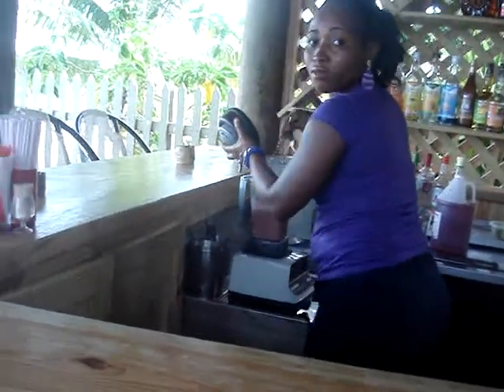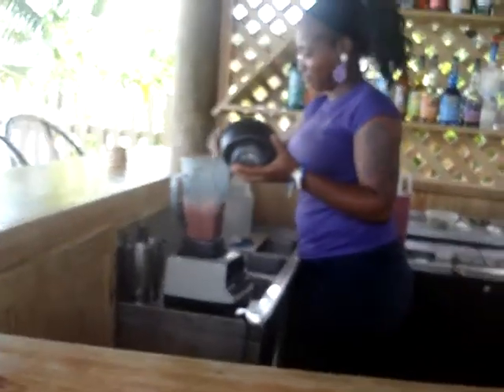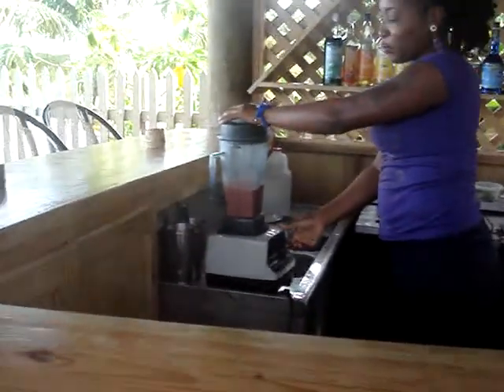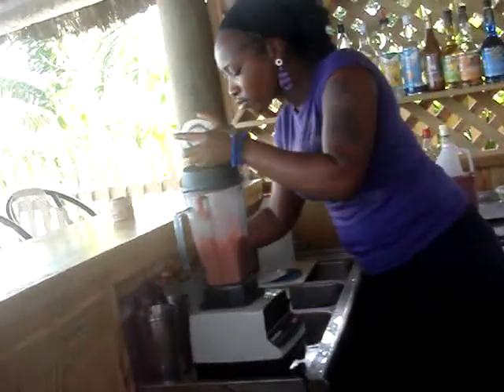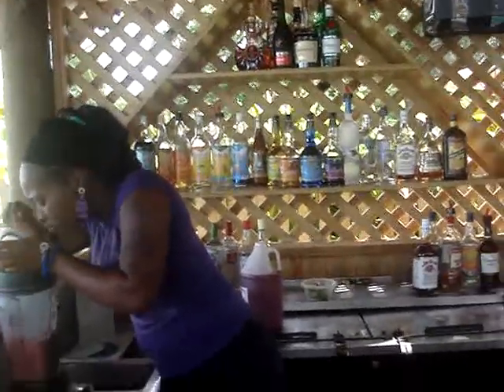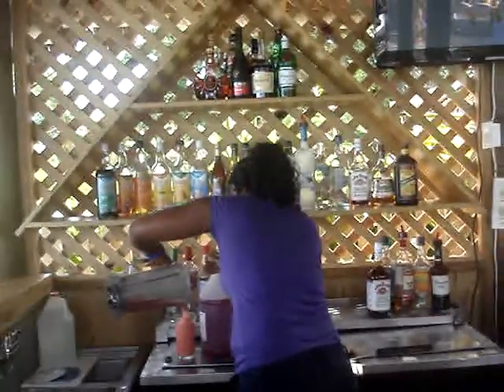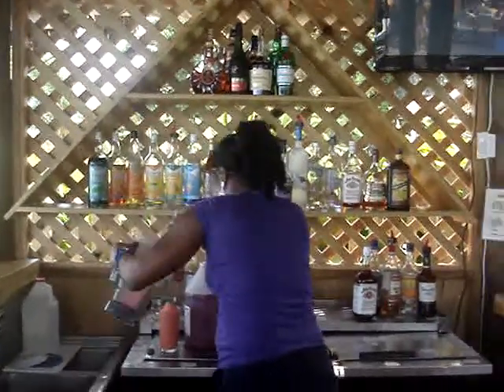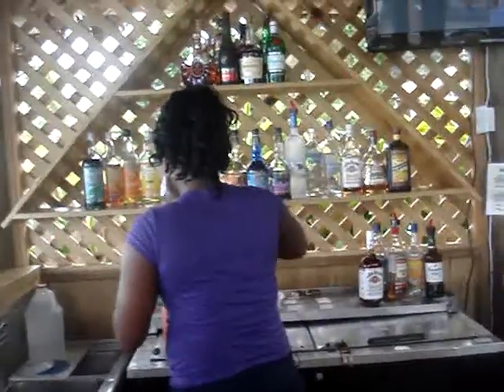NEGRIL JAMAICA strawberry smoothie w Natasha at Seasplash on seven mile beach